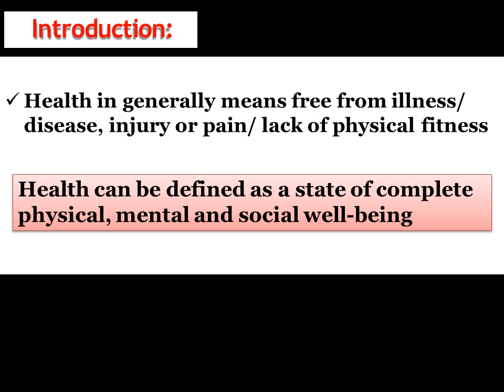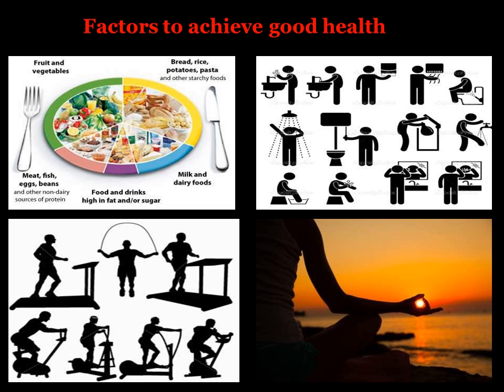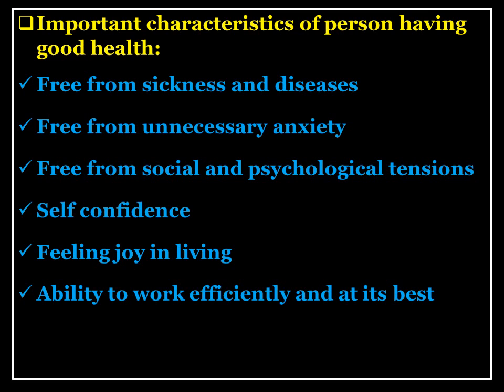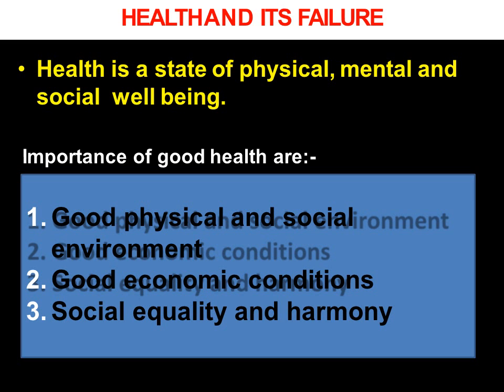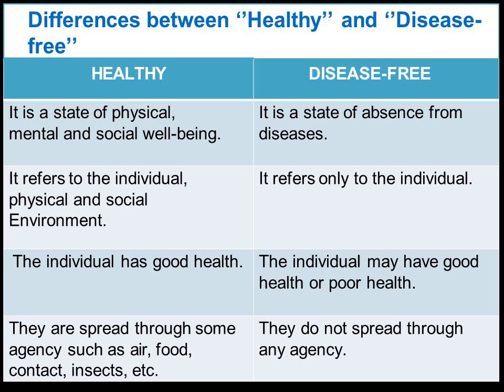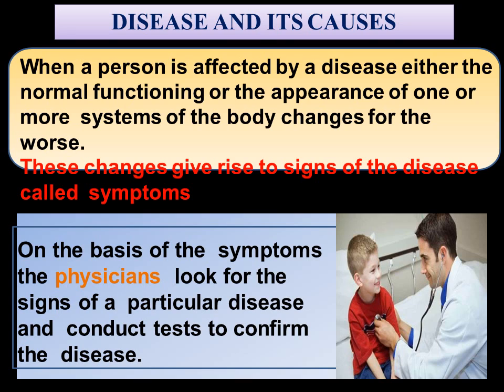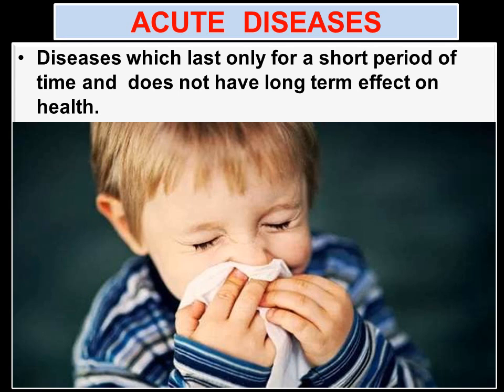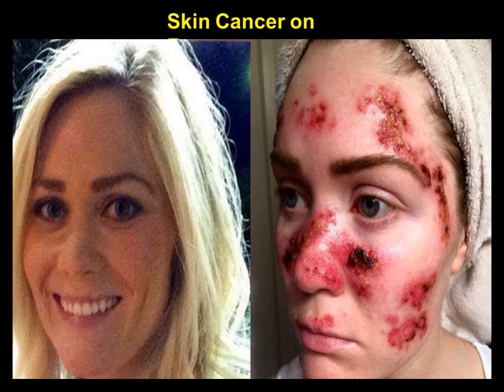STD IX Ch 13 Why Do We Fall ill (Biology)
Why Do We Fall ill (Biology)